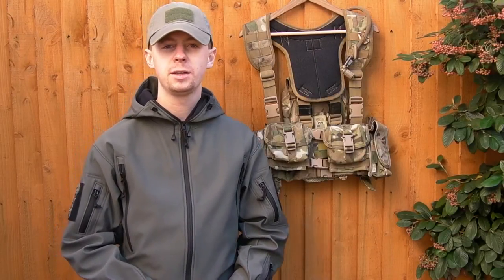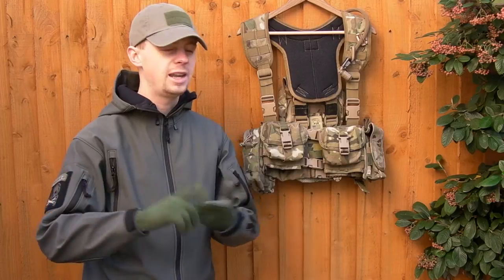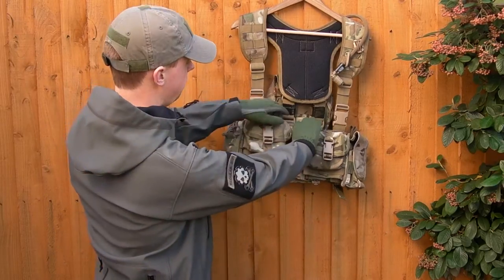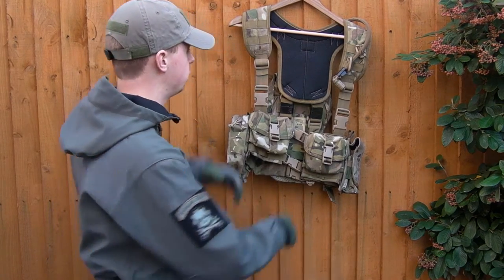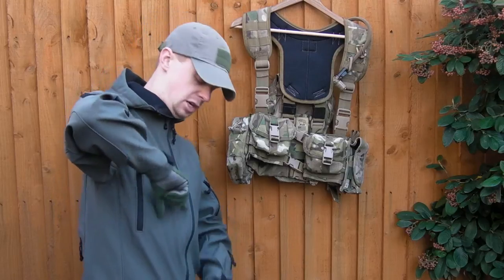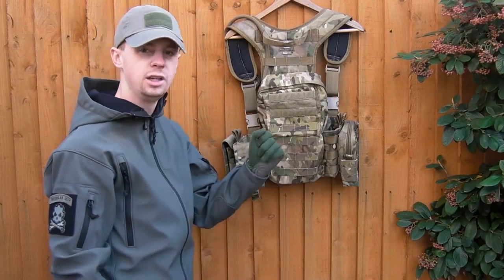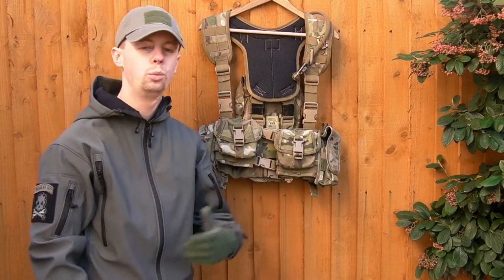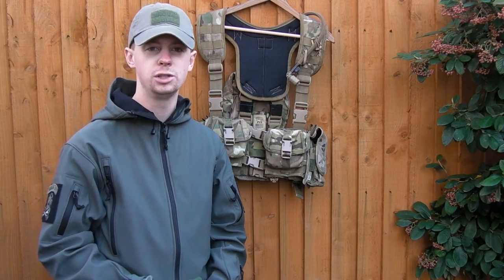Chest Rig for Airsoft Snipers/DMRs